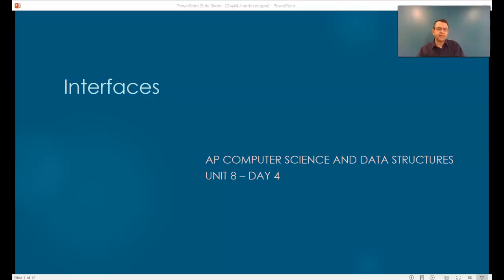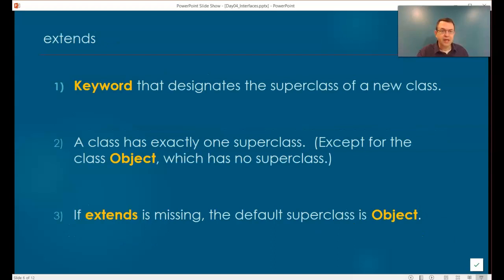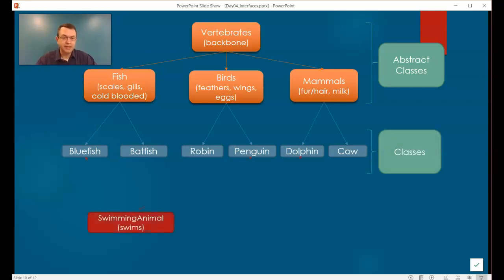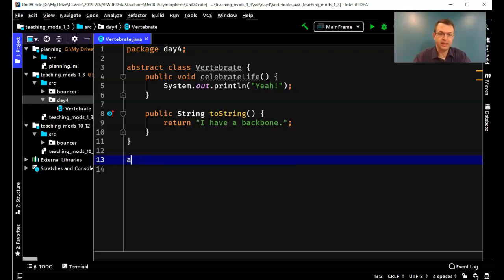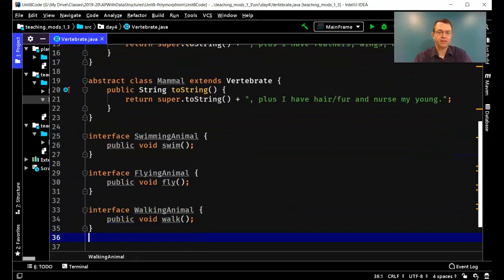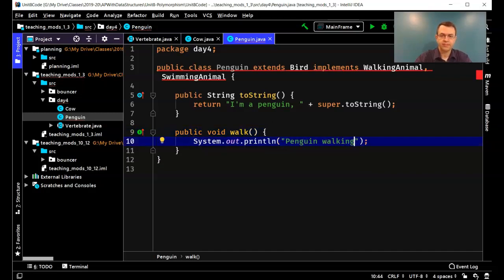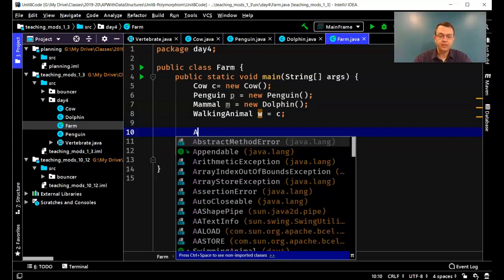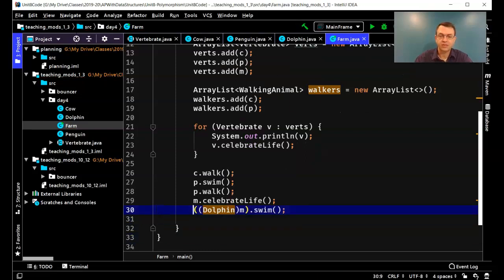Unit 8 - Day 4: Interfaces